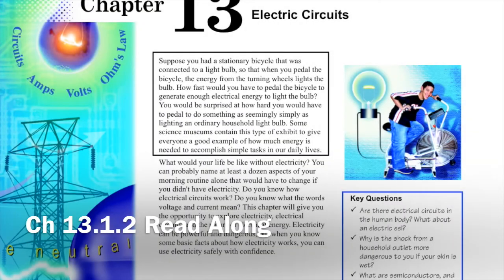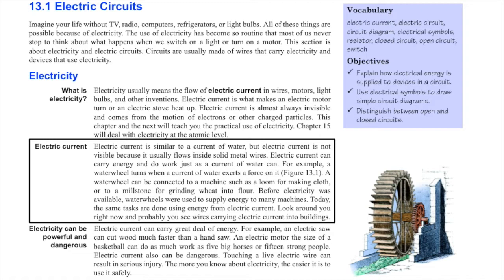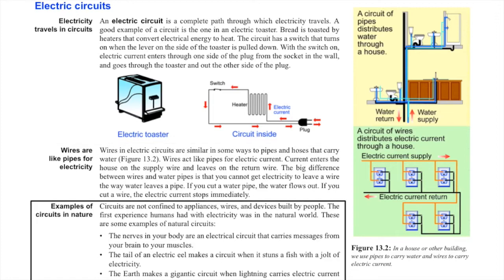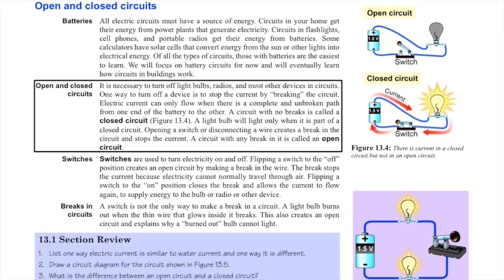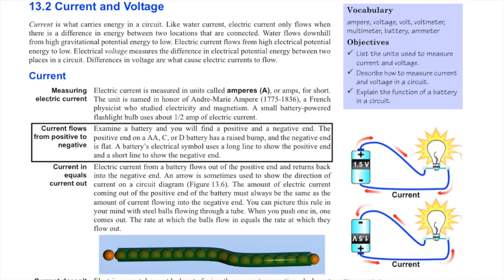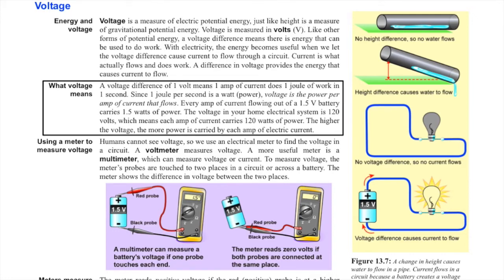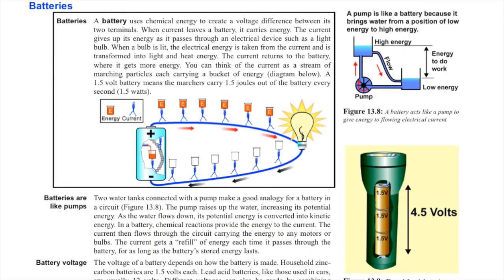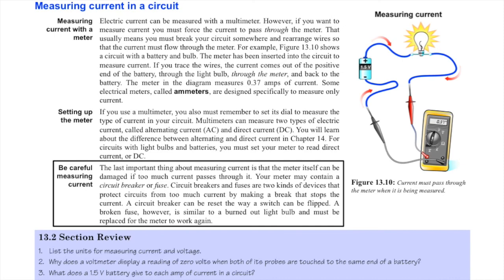Ch 13 1 2 Read Along